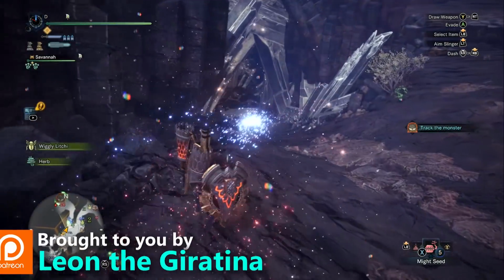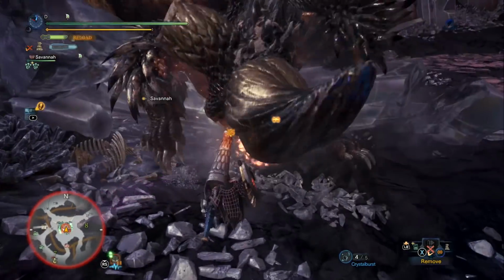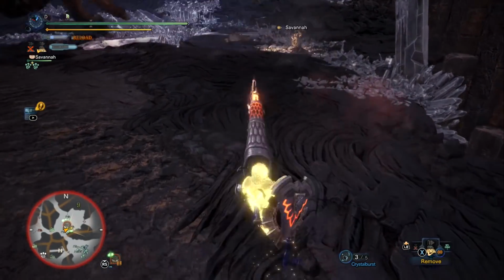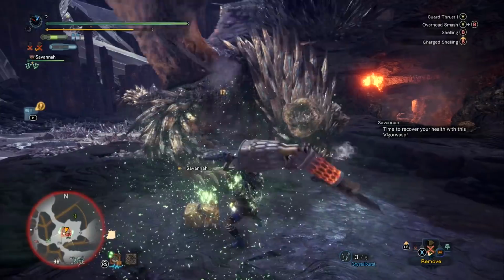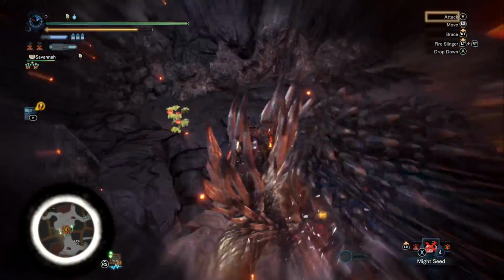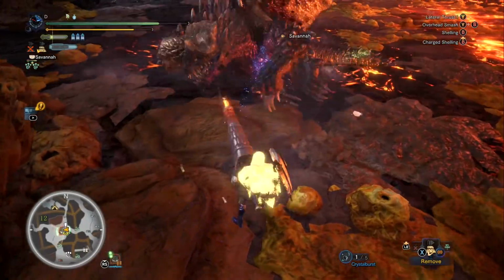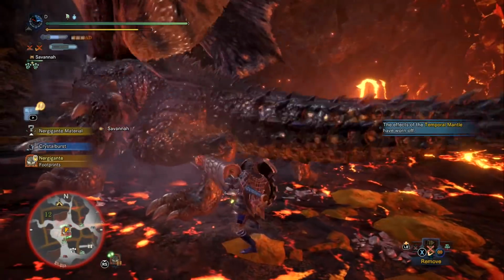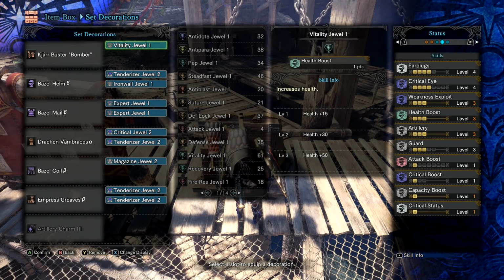MOST SURVIVABLE BUILD! - Gunlance Counter Build vs Arch Tempered Nergigante | MHW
If you're looking for a careful win, Gunlance has you covered! Here's my best high damage - high defense Gunlance counter build for AT nergigante.